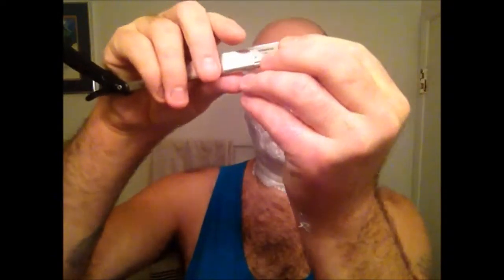3 year shave.